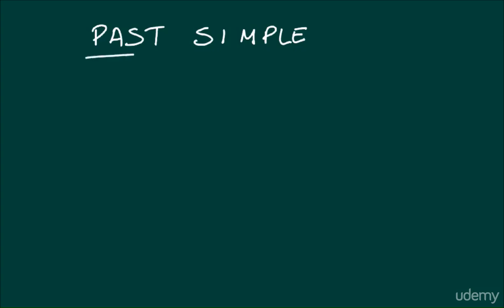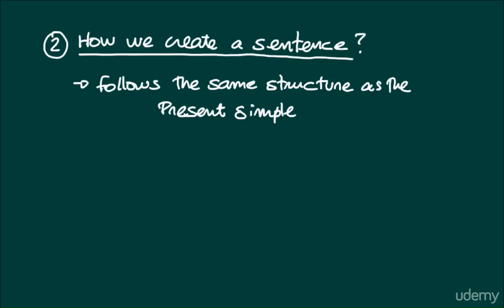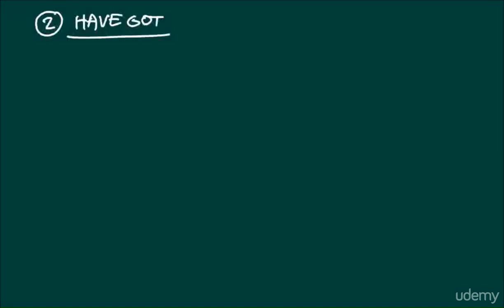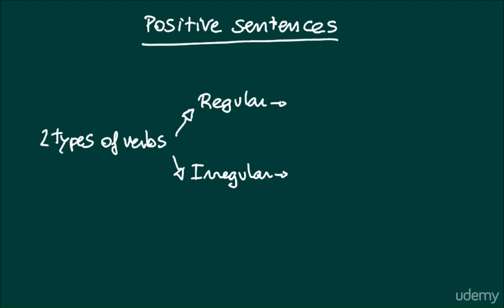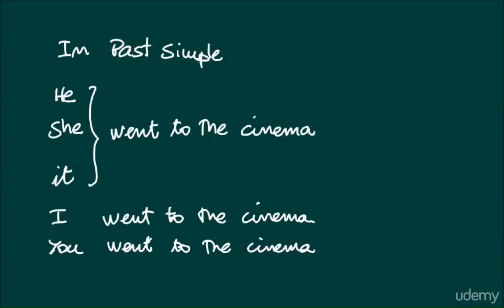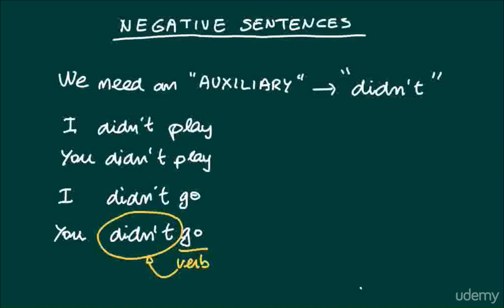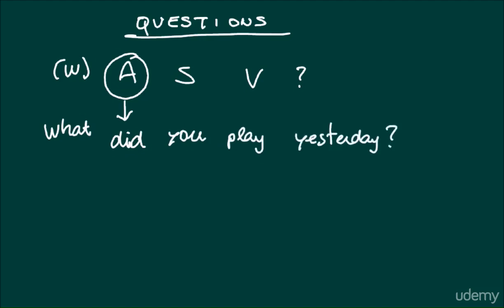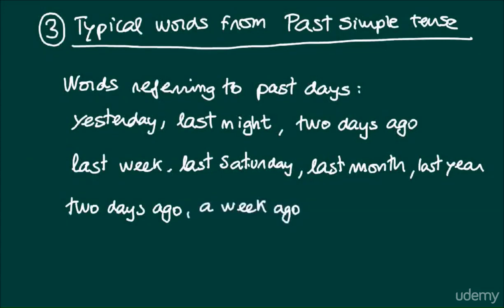Past simple tense/ Simple Past Tense